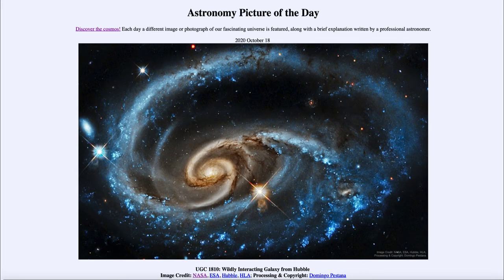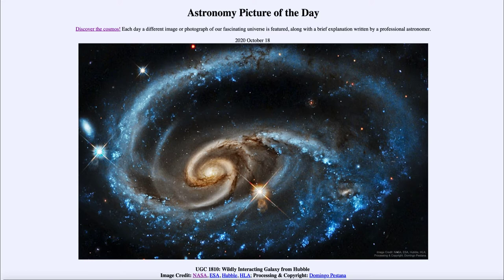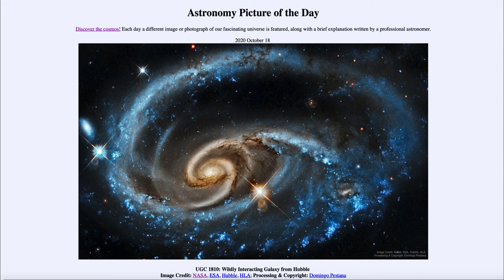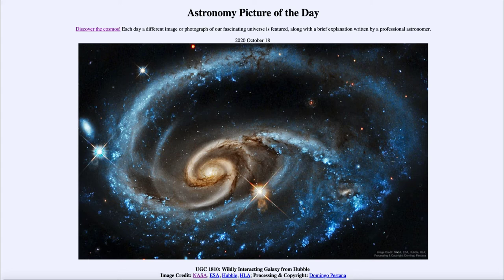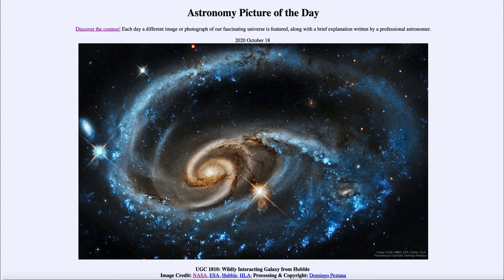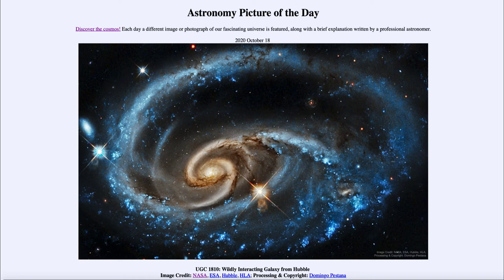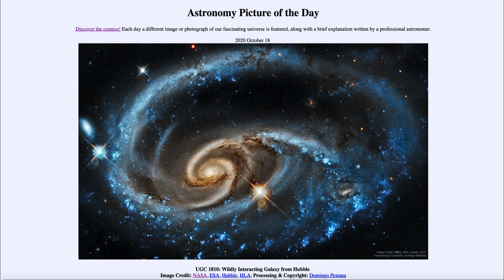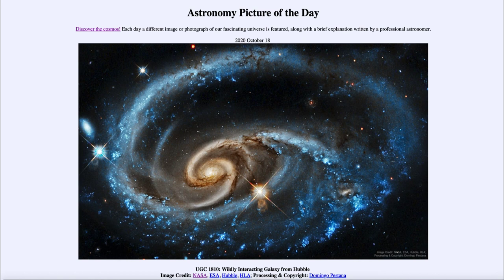2020 October 18 - UGC 1810: Wildly Interacting Galaxy from Hubble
In today's image, we see UGC 1810 which is a galaxy known to be interacting gravitationally with a neighbor galaxy. This causes the spiral structure to be distorted and stars to be forming at a faster rate. We can see evidence of star formation in the very blue spiral arms.